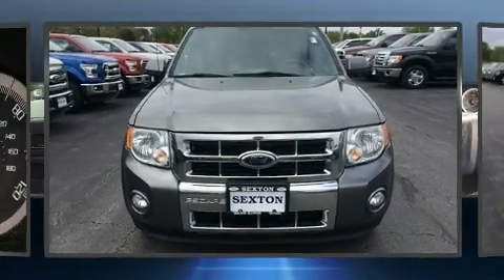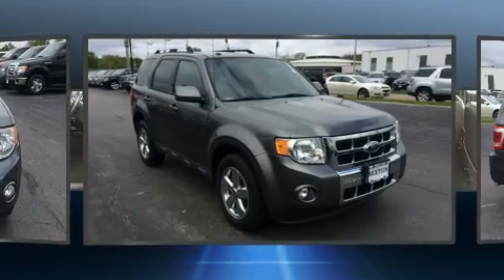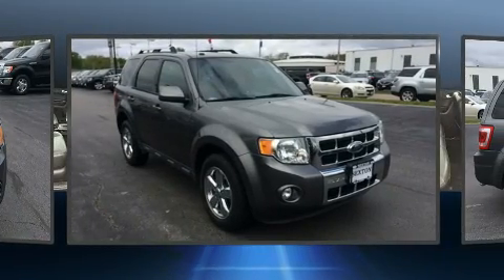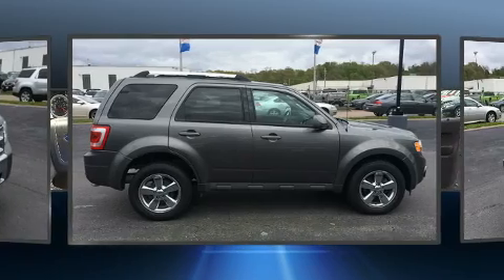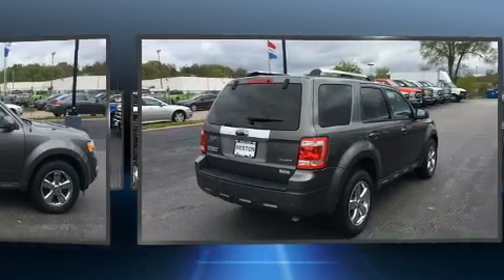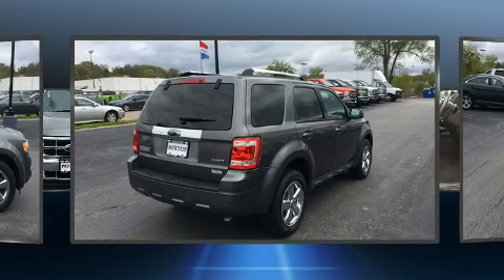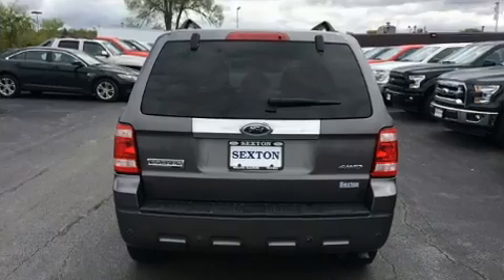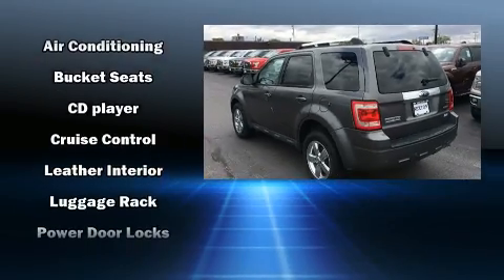2009 Ford Escape Limited 2.5L in Moline, IL 61265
Sexton Ford
3802 16th Street

Load your family into the 2009 Ford Escape. It features an automatic transmission, 4-wheel drive, and a 2.5 liter 4 cylinder engine. A wealth of standard features means that you no longer have to sacrifice. Like leather upholstery, 1-touch window functionality, a trip computer, an automatic dimming rear-view mirror, power door mirrors, remote keyless entry, an overhead console, and much more. Take assurance in side curtain airbags, providing head protection in the event of a severe collision. Our knowledgeable sales staff is available to answer any questions that you might have. They'll work with you to find the right vehicle at a price you can afford. Please don't hesitate to give us a call.